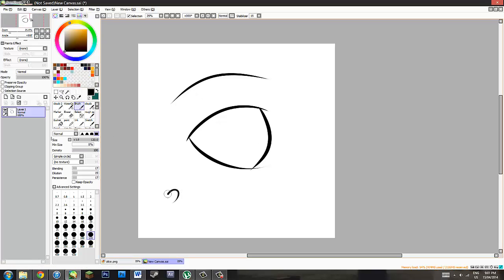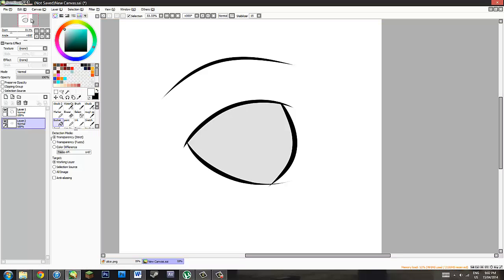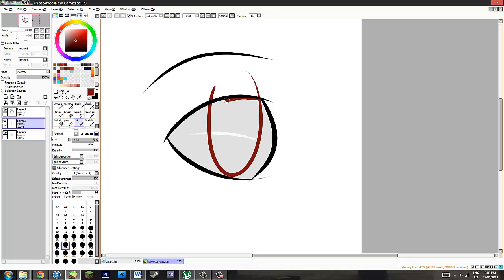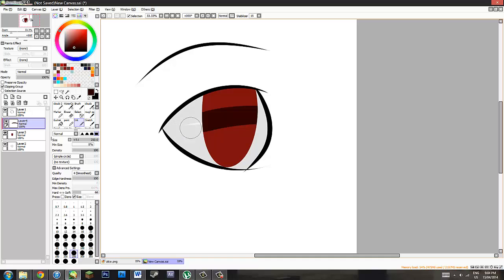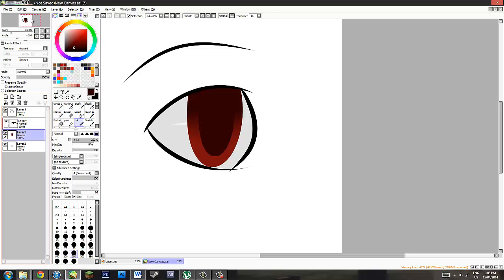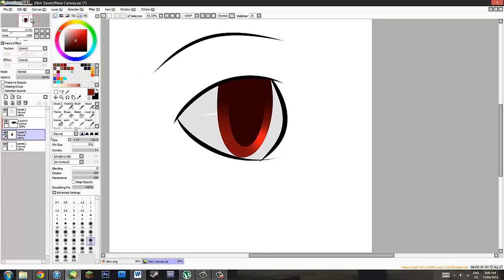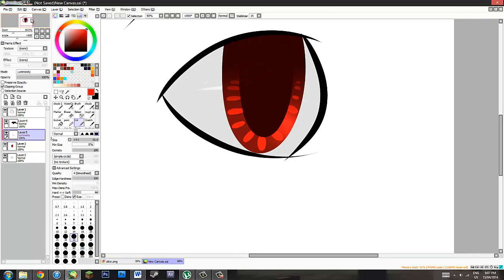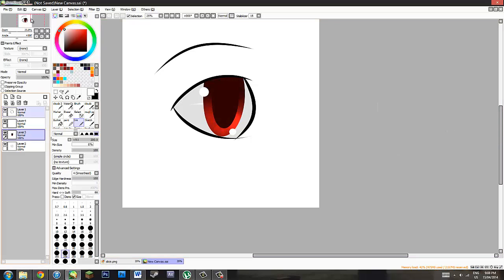Paint tool sai eye tutorial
In this, the first of hopefully many tutorials, I will explain the process behind creating a vibrant eye :D

you may want to turn up the volume if you cant hear me